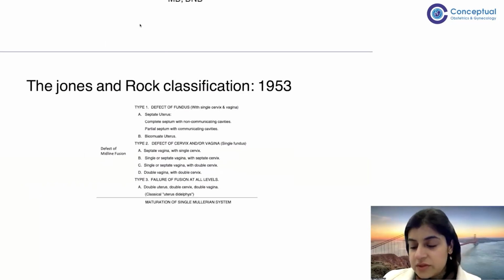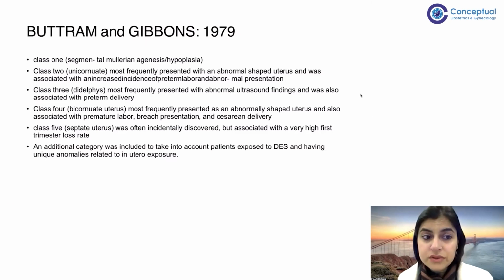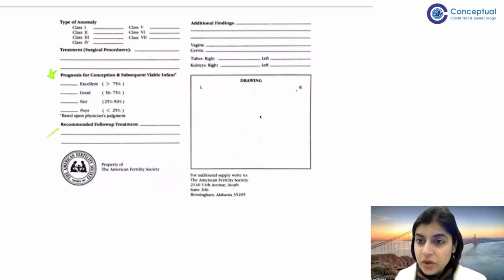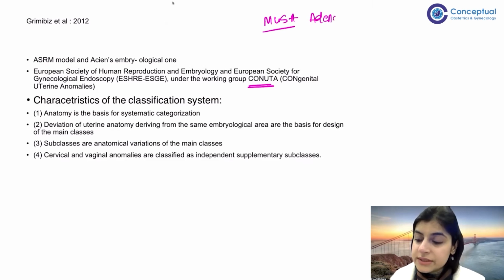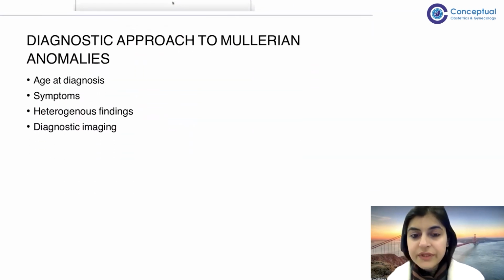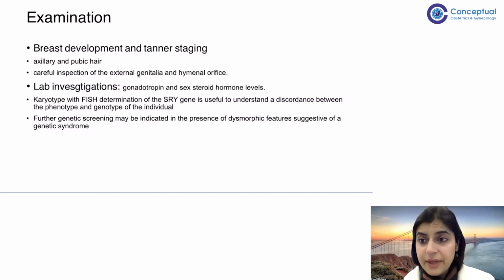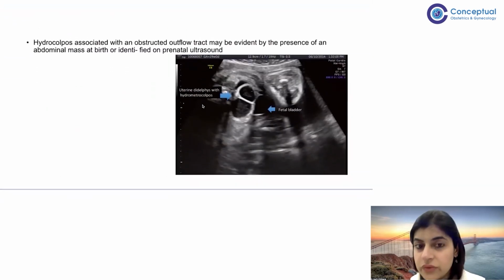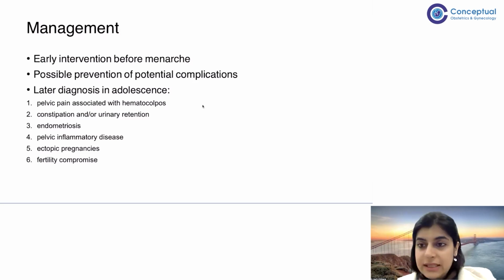Mullerian Anomalies: Diagnosis & Classification | Dr. Aarti Chitkara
This video covers the diagnosis and classification of Müllerian anomalies with a clear, systematic OBG approach.

Dr. Aarti Chitkara explains embryological basis, imaging modalities, and standard classification systems in an exam-relevant and clinically applicable manner for postgraduate aspirants and practitioners.